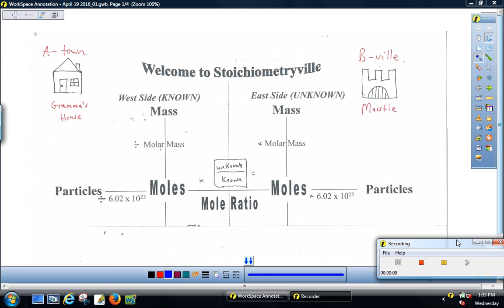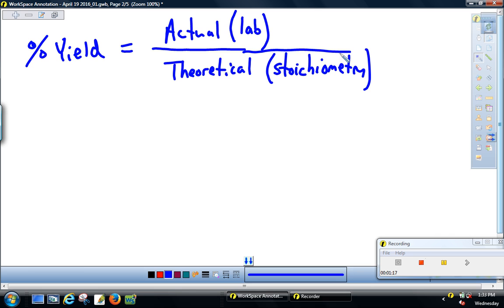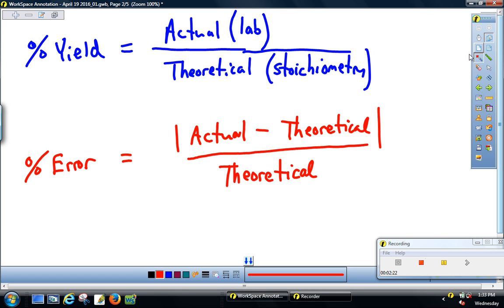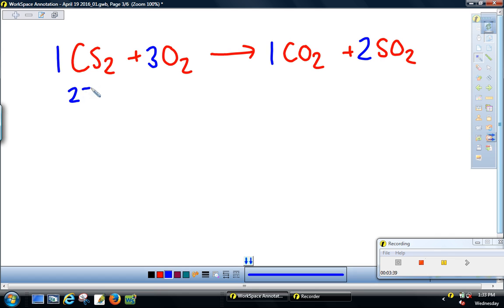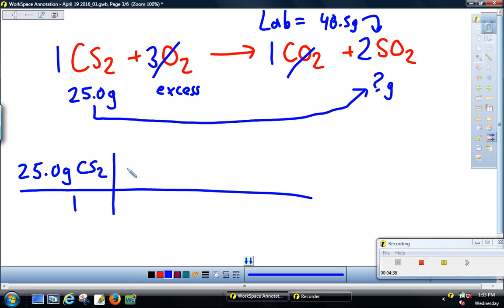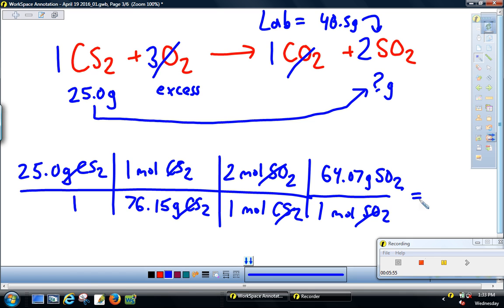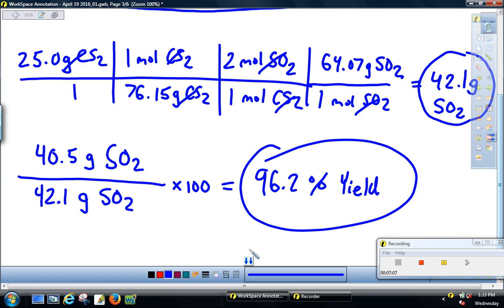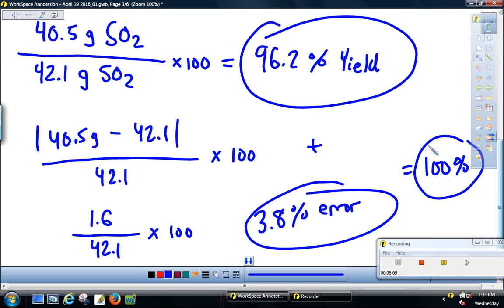Calculating Percent Yield of Product Tutorial